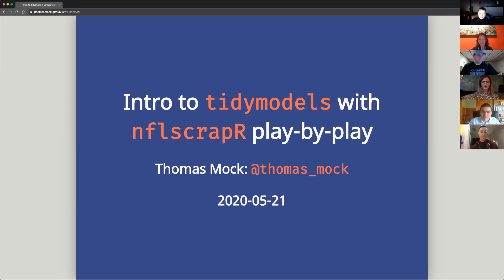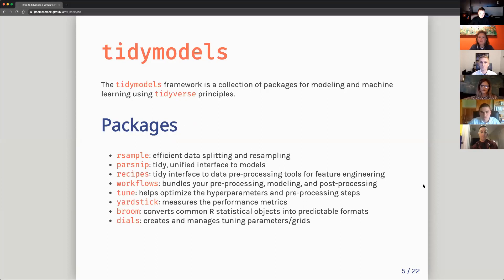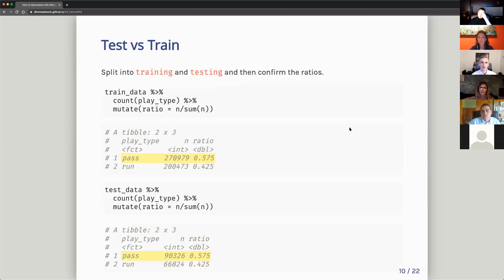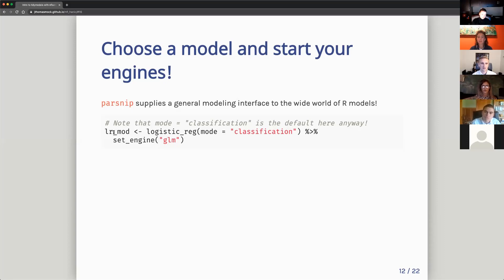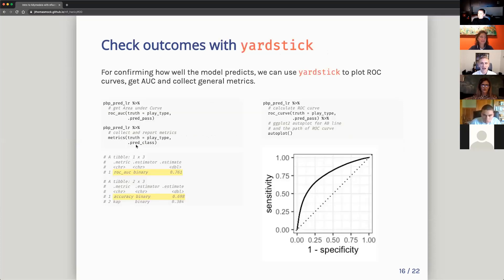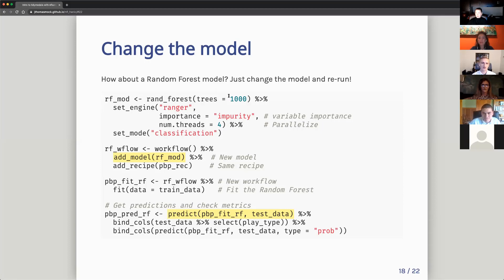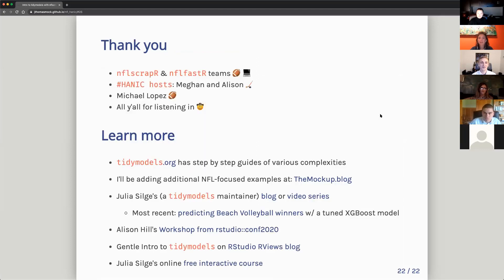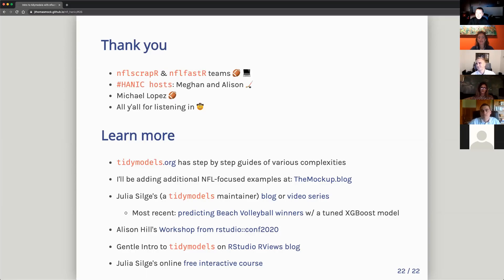An Intro to Tidymodels with nflfastR data - HANIC x NFL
A brief overview of the tidymodels framework applied to nflfastR/nflscrapR data.